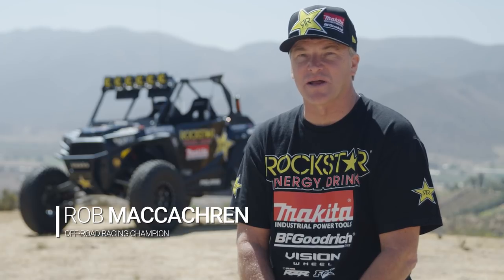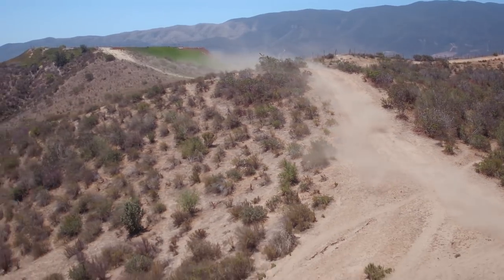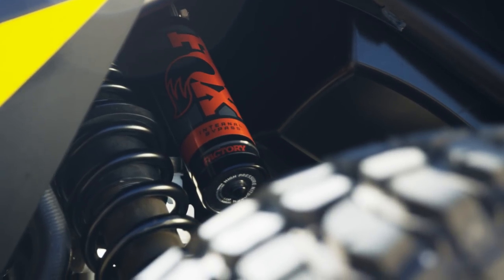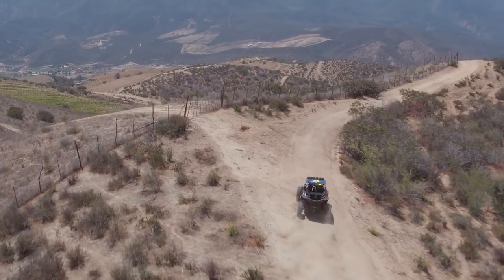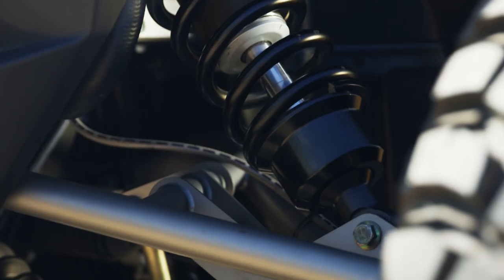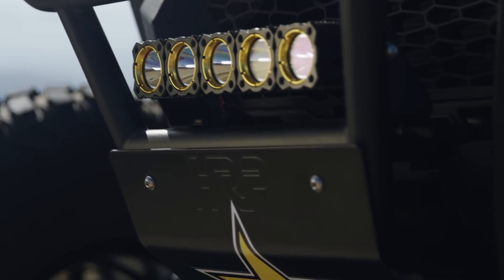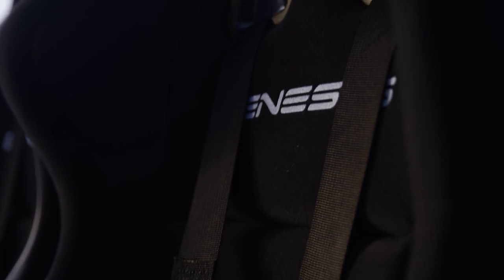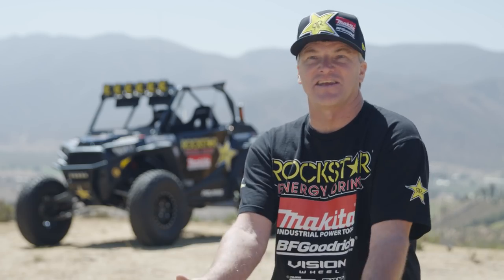BREAKDOWN: Rob MacCachren's Polaris RZR XP Turbo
Take a ride with off-road racing champion & legend Rob MacCachren in Baja California, Mexico as he gives us an inside look at his new 2017 Polaris RZR XP Turbo build in this Mad Media produced, UTVUnderground BREAKDOWN video!

See the full FEATURE VEHICLE story including specs & images here: goo.gl/ovJNwm

Adult models – 16 and older. Be sure to get safety training. The vehicle displayed in this video is not intended for on-road use. Driver must be 16 years old with a valid driver’s license. Passenger must be 12 years old, and tall enough to use hand holds and plant feet firmly on floor. Always use cab nets, wear seatbelts, helmets, eye protection, and protective clothing. Do not operate on public roads. Avoid excessive speeds, sharp turns, and difficult terrain. Riding and alcohol/drugs don’t mix! Never carry more than the appropriate amount of passengers. Follow all warnings/instructions in owners manuals and on product. UTVUnderground and their affiliates are not responsible for injuries that may occur from emulating or copying the riding, driving, or stunts performed in this video. for more information on safe operation off-road vehicles